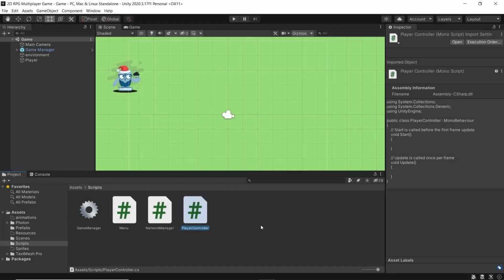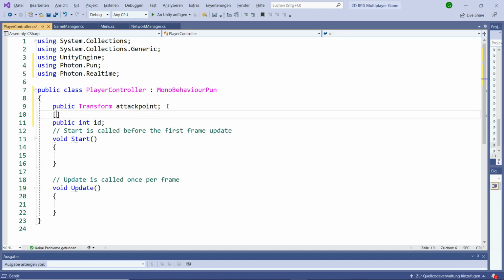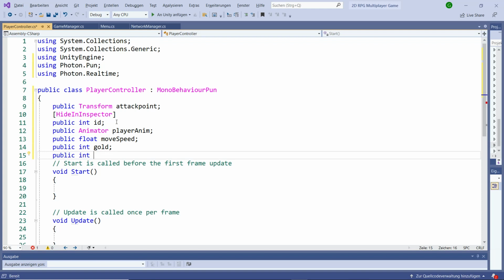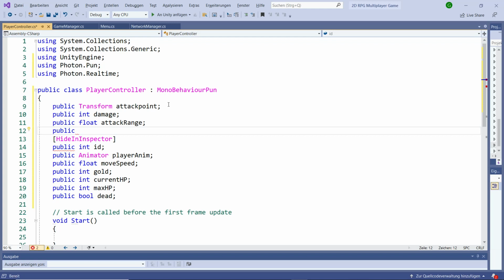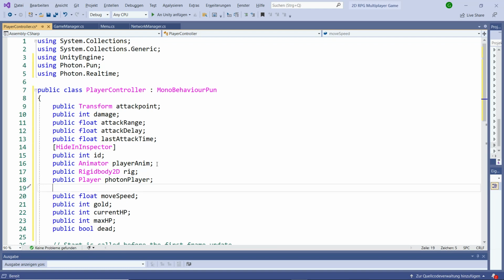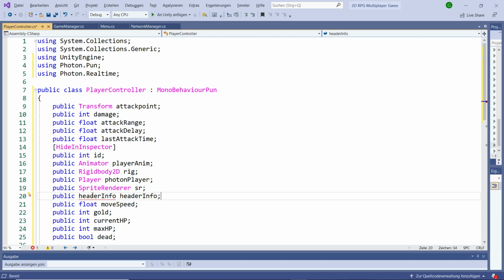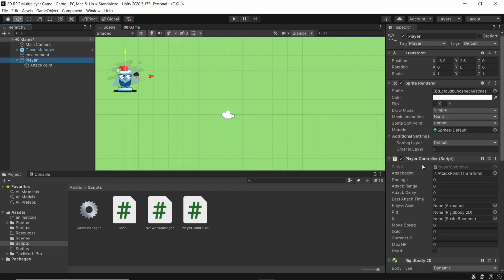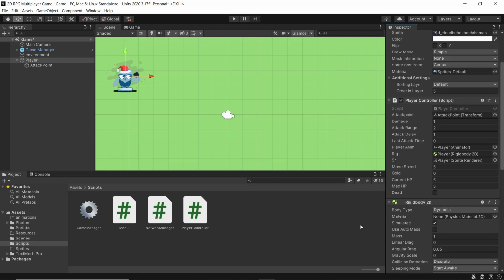Learn to create multiplayer RPG game with unity C# tutorial 11Player Controller Script Variables